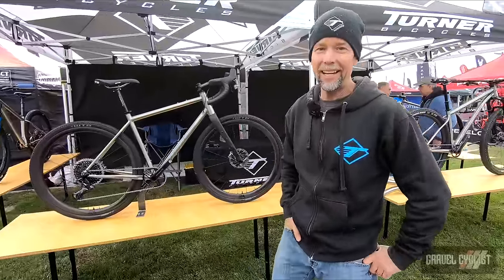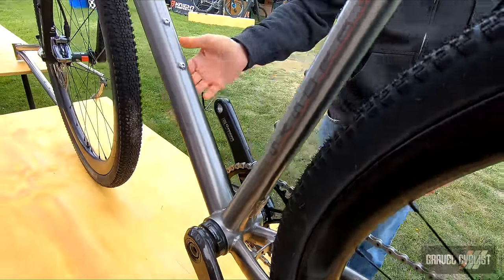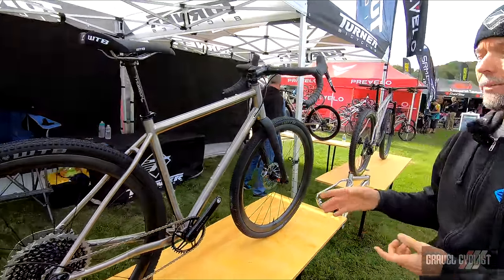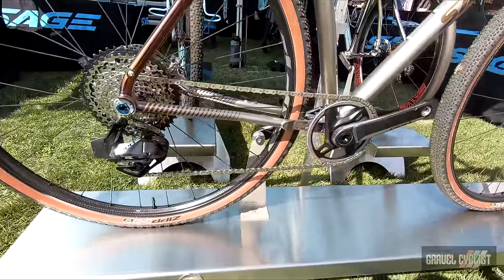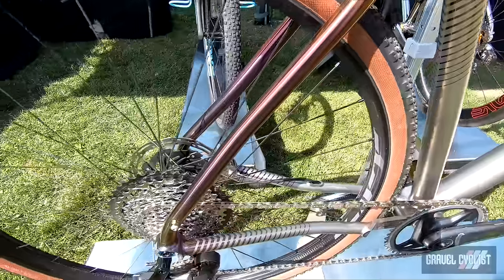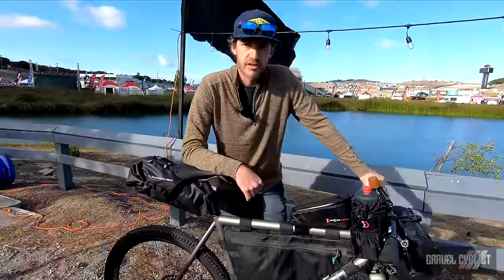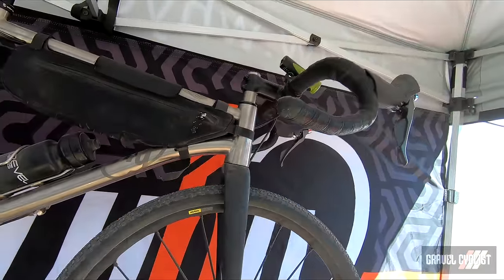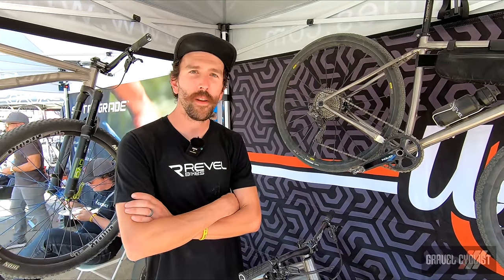The Titanium Bikes of Sea Otter 2021: Turner, Merlin, Sage, Mosaic, & Why Cycles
The Titanium Gravel Bikes of Sea Otter 2021:

00:00 Turner Bikes
04:19 Merlin Bikes
05:19 Sage Titanium
08:05 Mosaic Cycles
10:29 Why Cycles

Turner Bikes:
"Since 1994 these are the words that continue to resonate within us. As it is not a pinnacle that can be reached, it is an ongoing process of always honing, evolving, & refining the way our bikes feel. Now with over twenty years under our belt we know more than ever how important the ride really is."

Turner Bikes Cyclosys
"The hardest part of creating the Cyclosys was deciding how much 'gravel' and how much 'trail' to mix into it's capabilities. Make it too much of a gravel racer and it loses the confidence when the road narrows and the rocks get bigger, and of course if it is designed to excel on the roughest double track and single track it will become too sedate on the mellower surfaces. The Cyclosys is a culmination of many many variations over the years, as we have played the edges of what is capable enough without being dull."

Merlin Metalworks:
"Beginning in the late '80s and throughout the 90's, Titanium has always been considered the ultimate frame-building material, and Merlin was one of the first to bring it to market, making it an international iconic brand. For the past ten years, carbon fiber has held the mantle, yet for all it offers nothing can match the unique look and ride of titanium."

The Merlin Exogrid bike featured in this video is not on the Merlin, but reach out to them if so inclined.

Sage Titanium:
"Sage Titanium Bicycles was founded in 2012 with the idea of setting itself apart from the rest of the crowd. SAGE bikes are meant to be lusted after. They are meant to be held onto and cherished. Titanium has always represented the “future” while still maintaining the heritage of cycling s past. It exudes a toughness and an elegance that no frame material can match. It amazes and inspires our creativity and it is the foundation of every SAGE bicycle."

Storm King GP
"This is the evolution of greatness. As the Storm King continues to push boundaries, it was only natural that suspension technology would catch up with the gravel bike scene to continue that push forward. When suspension forks first came out for Mountain bikes, many people scoffed at them. Today, we could not imagine our bikes without them. The same will be true for gravel bikes. The Storm King is designed to go anywhere and the advent of suspension continues that trend."

Mosaic Bespoke Bicycles:
"The tangible act of turning practical performance goals into a bike of singular personality and beauty. This is Mosaic Cycles, not confined by self-imposed limitations but rather working to embrace each rider’s aspirations."

Mosaic GT-1 X
"The Mosaic GT-1 X doesn't just encourage you to take the path less traveled, it encourages you to ditch that path entirely and find a completely new, un-explored one. Internally butted titanium tubes deliver a lightweight and exceptionally strong frameset that is tuned and built specifically for you. Whether you're chasing comfort, weight, or durability, the GT-1X can be built to your exact preferences."

Mosaic GT-2 X
Continuing the theme of exploration with the GT-1 X, the GT-2 X "uses our straight gauge titanium tubeset which has garnered a reputation for its comfortable ride quality and exceptional durability, both of which are extremely desirable characteristics of a bike as capable of exploration as this one."

Why Cycles:
"Why Cycles got its start in early 2016 in Ogden, Utah as the common idea of a group of cycling enthusiasts and business associates: Adam Miller, Jason Schiers, and Ben Craner. Focused on creating high-end bikes that reflected the joy they found in cycling, the three began dreaming up and sketching out beautiful bikes geared for luxury, comfort, fun, and speed."

Why Cycles R+ V3
"The R+ extends the limits of what other drop bar bikes can do. The Why engineers optimized this bike for use with 700x40c tires, but gifted it with clearance for 700×46 or 27.5×2.1” wheels." The bike shown in this video is a prototype of the soon to be launched, R+ V4.